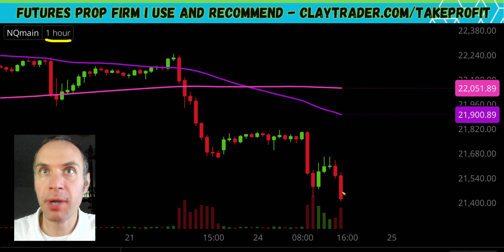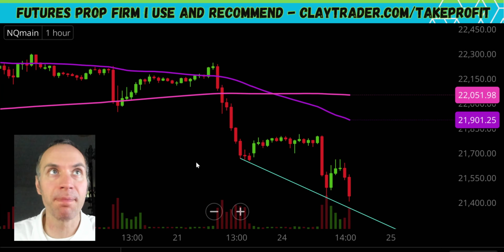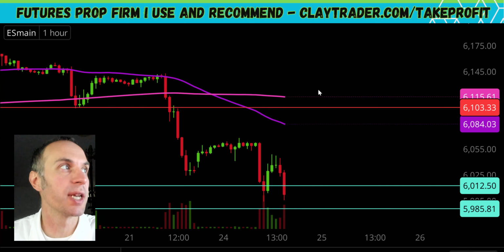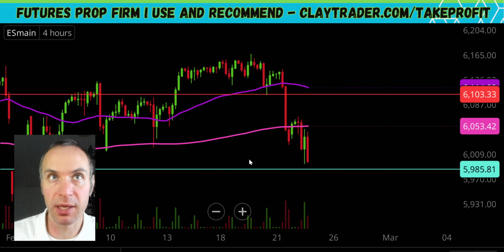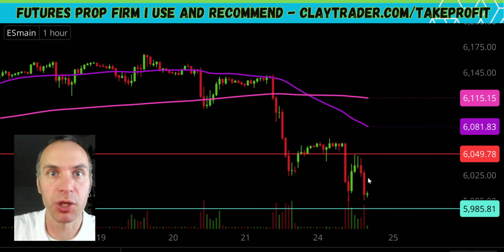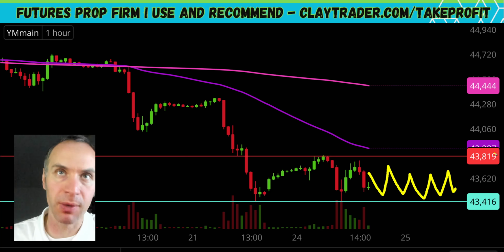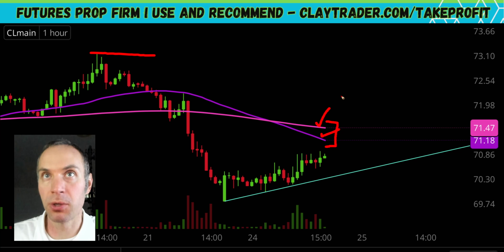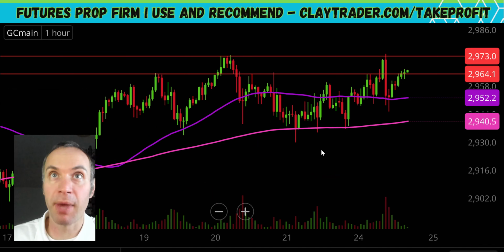/NQ, /ES, /YM, /CL, /GC Futures Technical Chart Analysis for February 24-25, 2025